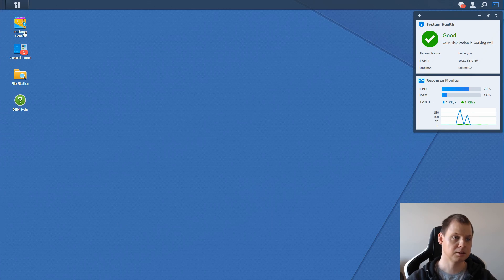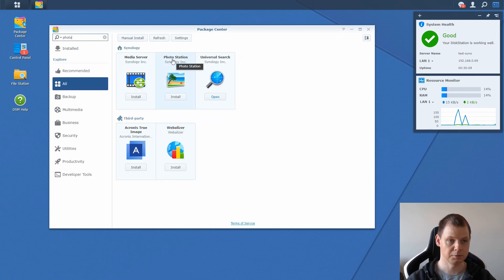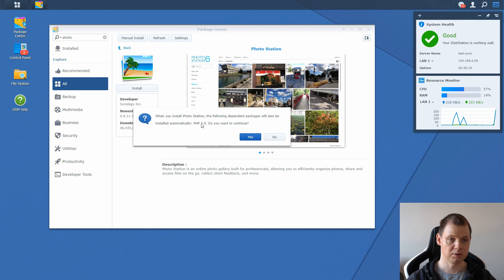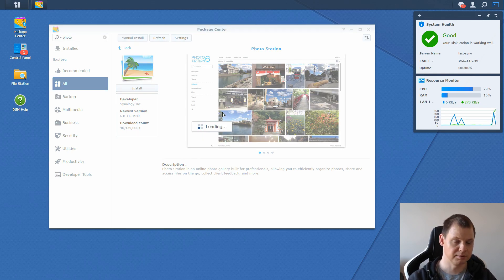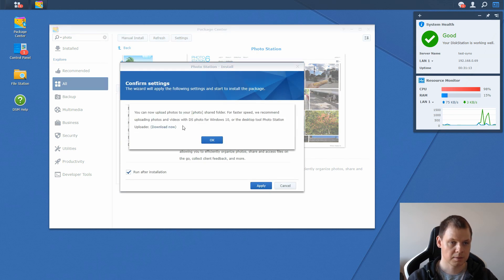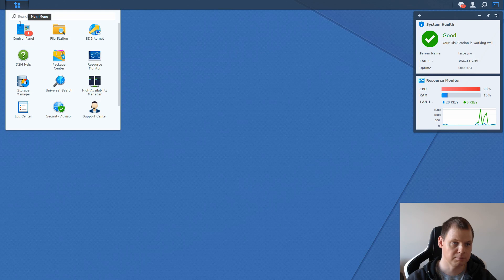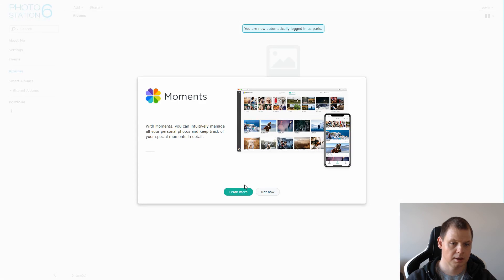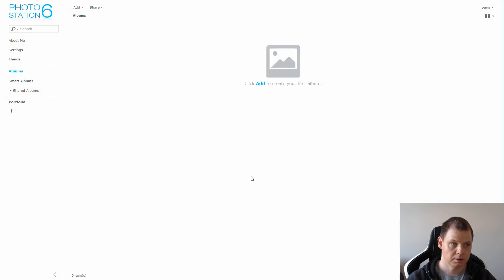How to install Photo Station on synology - synology moments setup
Photo station is a software from synology you can install and use for free, if you run a new synology its call moment and what you can here its upload your photo, share albums with family or friends and lots more.

you can upload via browser interface or you can if you have huge folders, upload directly to file station or log on via windows file share and upload your photo files.

the best its very user frindly and easy to use.

tags:  synology drive synology moments synology nas ds418 synology ds918